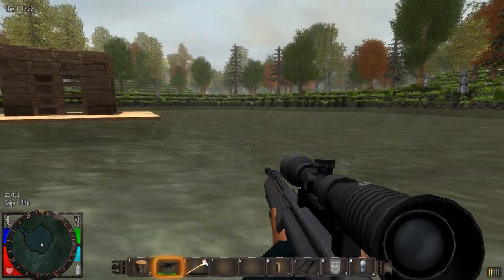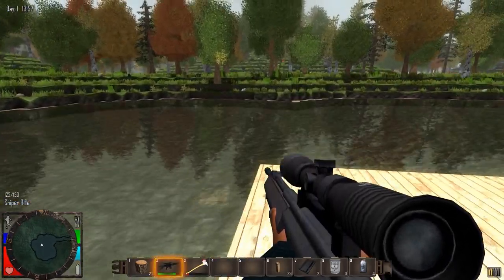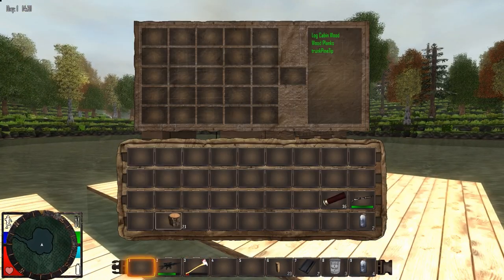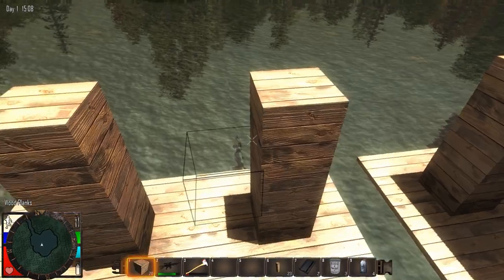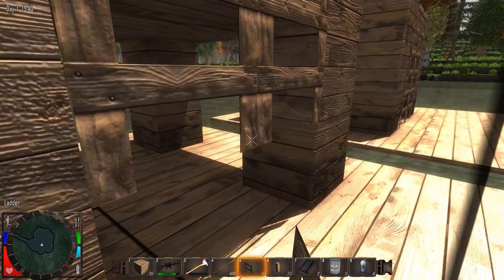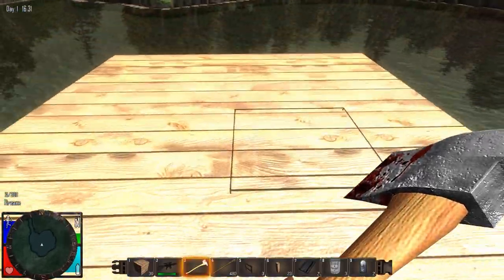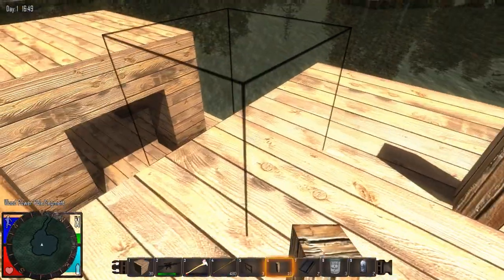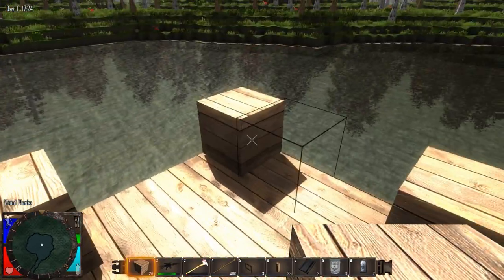7 Days to Die │ The Architect │ Episode 1 "Building a Watchtower"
A while back it was suggested to me that I should start a series where I and perhaps a partner construct structures that you guys suggest and specify! I thought this was a great idea so this is the little intro video to get the series started!
Let me know what you think i should do next and who i should so it with if you think its a big job!

7 Days to Die is an open world, voxel-based, sandbox game that is a unique mash up of First Person Shooter, Survival Horror, Tower Defense and Role Playing Games combining combat, crafting, looting, mining, exploration, and character growth.

☢   KEY FEATURES   ☢
• Day and Night Game Play - Spend the day looting, mining, crafting and building up your forts defenses as light slows down and weakens the zombies.
• Looting, Mining and Crafting - Loot and mine a multitude of items and ingredients to create hundreds of items including melee weapons, guns, traps, generators, motorized tools, motion detectors, landmines, auto-turrets, salves, potions  and more using our 5×5 grid Crafting System.
• Block Physics and Stability - Our Physics System simulates real-time structural integrity, durability and mass. Blocks don't float in the air nor can you build an unsound unsupported structure. Build it right or watch it come crumbling down.
• Item Quality and Food & Water Purity - Every item in the game has a quality level and degrades with use and combine items to create better items. All Food and water items have a purity level the higher the purity level.
• Stealth and Distraction System - Crouch and sneak your way past enemies or throw objects to distract them. Find or craft sight, sound or smell deterrents and attractor recipes and items to exploit the sight, hearing or smell of the zombies to throw them off track.
• XP and Skill Trees - Earn XP and upgrade your skills to become the ultimate Bruiser, Gun Nut, Gadget Man, Chemist or Stealth Agent.
• Solo, Cooperative and Multiplayer - Play solo, coop or multiplayer in our unique Zombie Nomad Mode be a human, a bandit or a zombie for a no rules experience.
• Creative User Tools - Build your own worlds and play them with friends using the Creative Mode Tools featuring hundreds of block shapes, prefabs and random generation tools.

Give the Video a Like if you Like ✔
A Favorite if You Really Liked it! ✪

Thanks for your support and stay awesome ツ